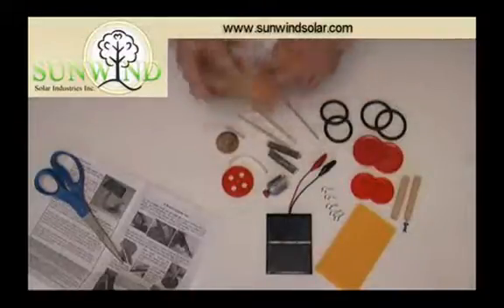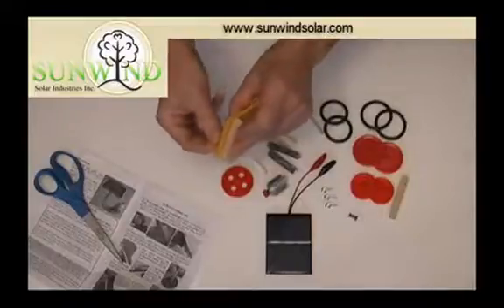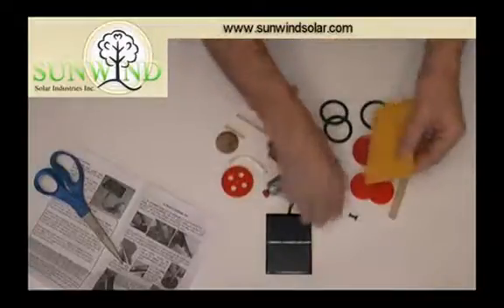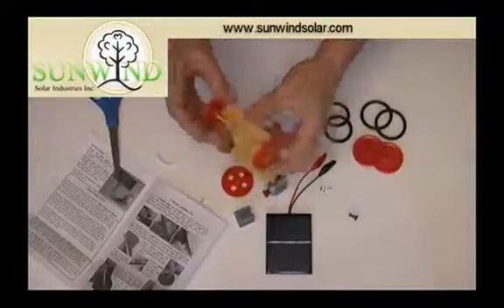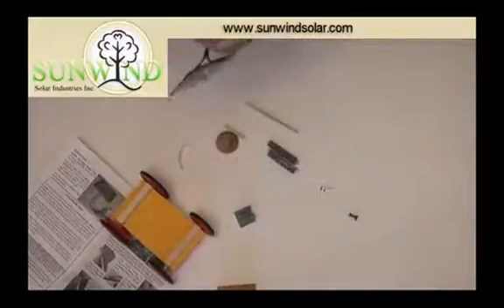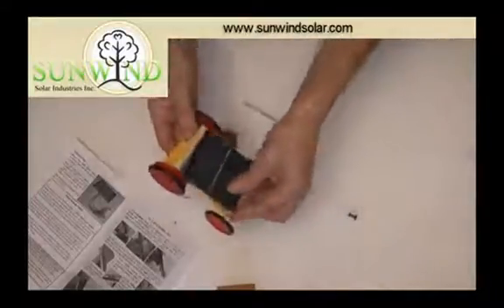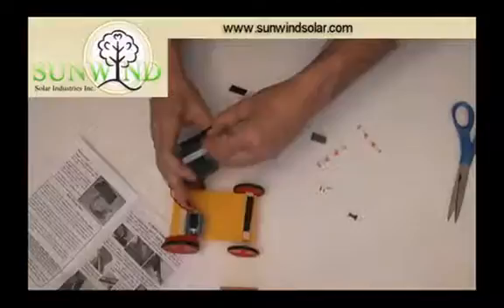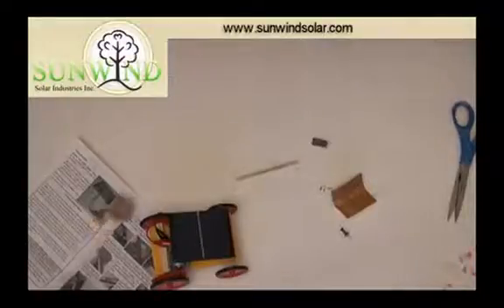How to Build a SunWind SolGear Solar Car Kit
Unpacking of a SolGear solar car kit, and step by step assembly instructions.